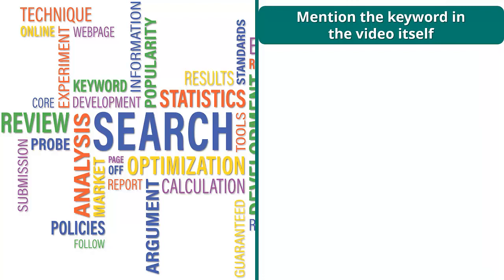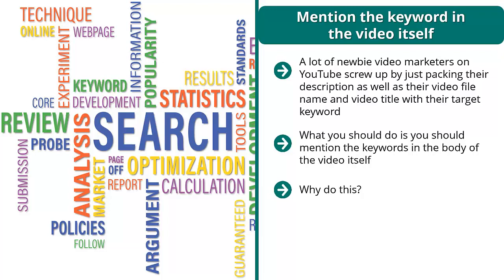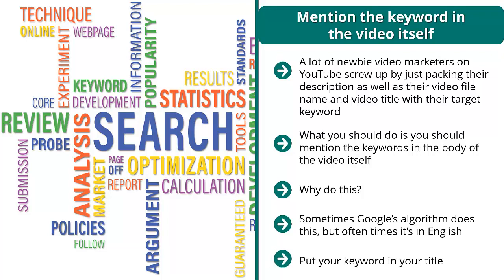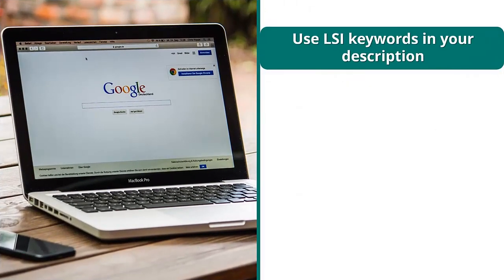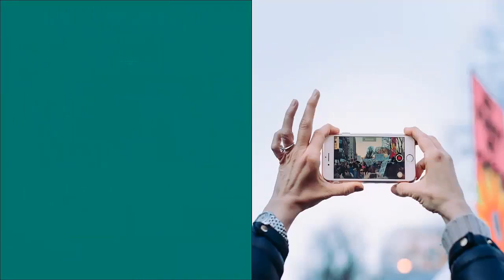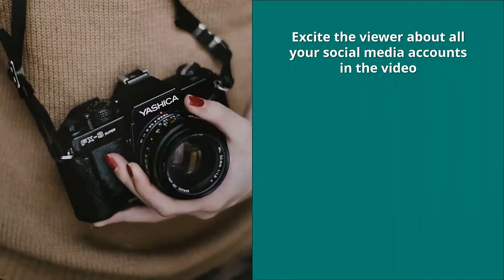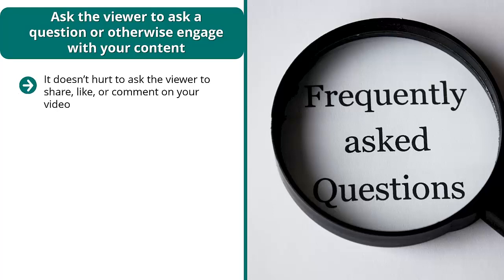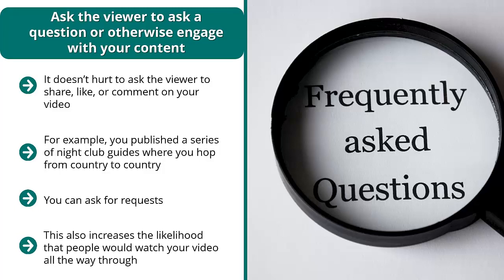Topic 04: Modern Video Marketing Essentials | Sociolance